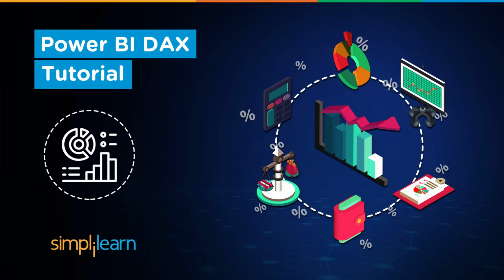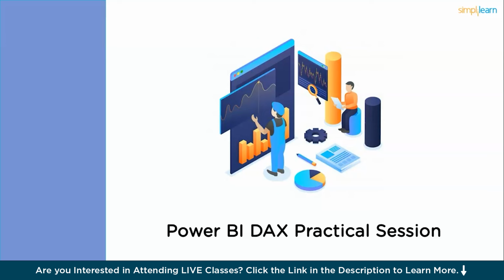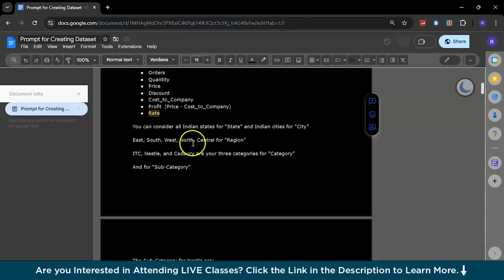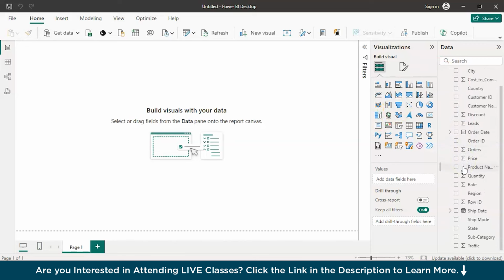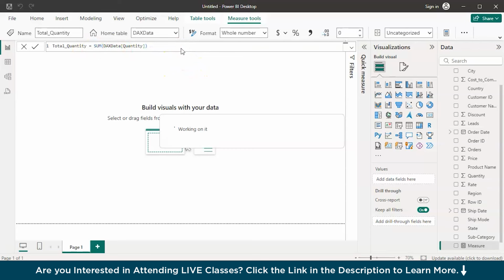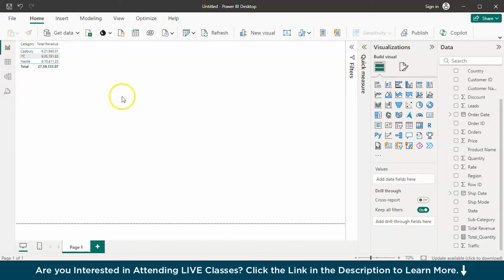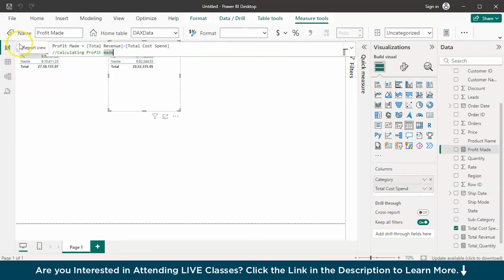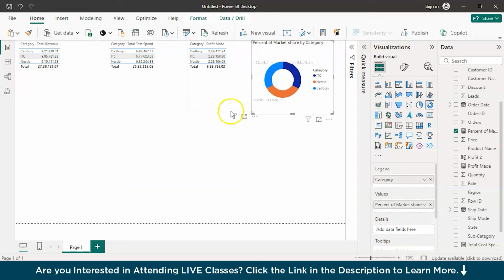Power BI DAX Tutorial | How To Use Power BI DAX? | How To Use DAX Functions In Power BI |Simplilearn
🔥IIT Kanpur - Professional Certificate Course in Generative AI and Machine Learning

This video on Power BI DAX Tutorial by provides a complete hands-on learning experice to master the basics of DAX (Data Analysis Expressions) in Power BI. This Power BI DAX Tutorial begins with an explanation of what DAX is and its role in enhancing data modeling and analysis. You’ll learn how to create datasets using Gen AI and get an overview of the business dataset being used. The tutorial covers loading data into Power BI and includes a practical demonstration of DAX implementation, showcasing its real-world applications. Key DAX functions are introduced, such as aggregate functions (SUM, COUNT, DISTINCT, MIN, MAX), percentage calculations, and logical functions like, SWITCH, IF, ELSE for complex decision-making. The tutorial also explores data formatting techniques to prepare data for analysis and enhances understanding of data visualization using DAX to create insightful dashboards.

The following are the topics covered in the Power BI DAX Tutorial:

00:00:00 Introduction to Power BI DAX Tutorial
00:02:50 What is DAX in Power BI?
00:06:10 Dataset creation using Gen AI
00:07:15 Overview on the Business Dataset
00:08:00 Loading Data to Power BI
00:11:00 Practical Demonstration on implementation of Power BI DAX

Skills Covered
✅ Generative AI
✅ Prompt Engineering
✅ ChatGPT
✅ Exploratory Data Analysis
✅ Descriptive Statistics
✅ Inferential Statistics
✅ Explainable AI
✅ Conversational AI
✅ Ensemble Learning
✅ Data Visualization
✅ Database Management